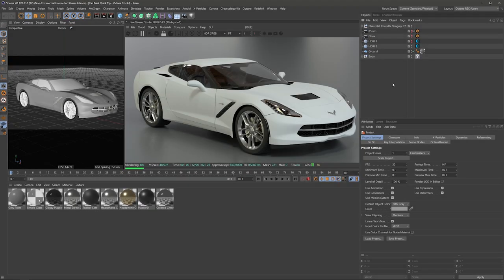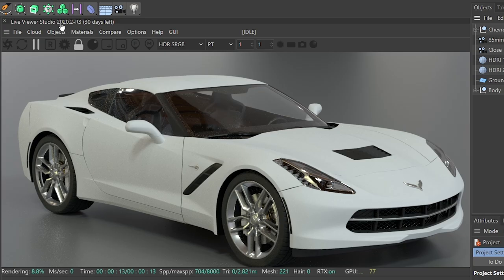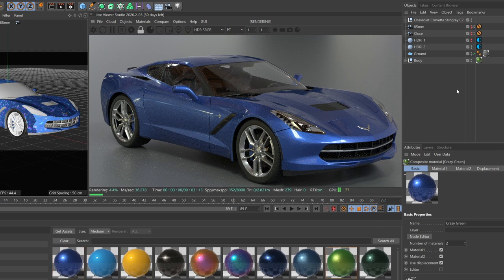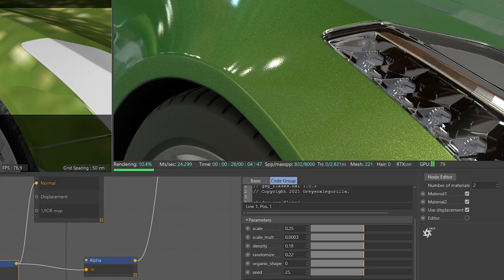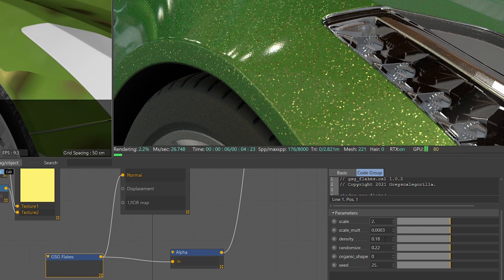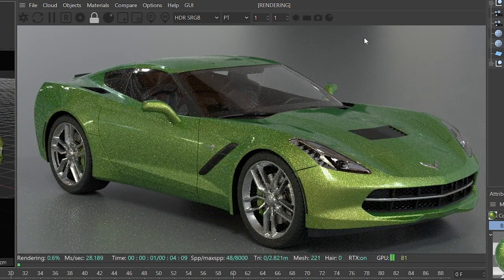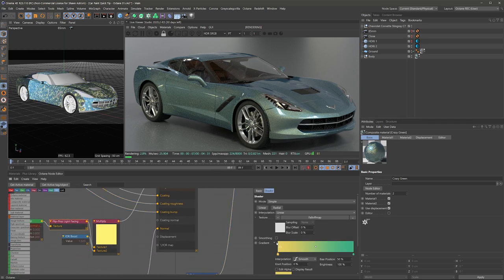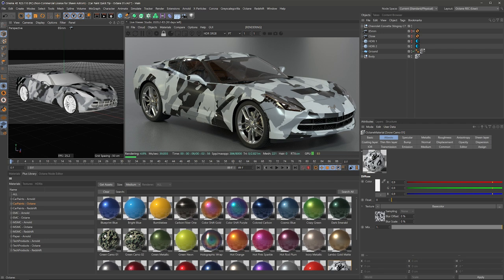Getting Started in Car Paint Materials for Octane | Greyscalegorilla Training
This video will help you get started with your new Car Paint Materials from Greyscalegorilla in Octane. You will need Octane 2020.2.1 or up to use these materials.